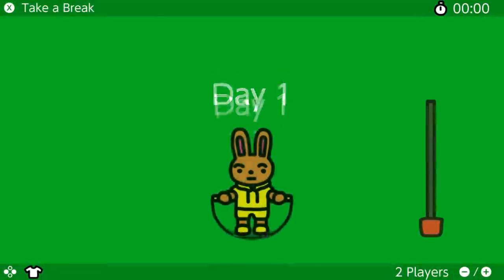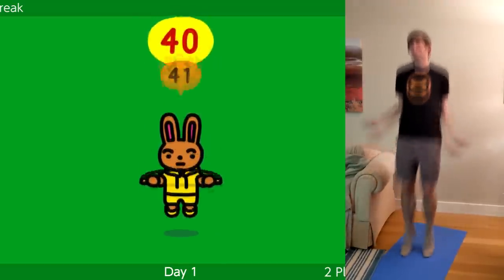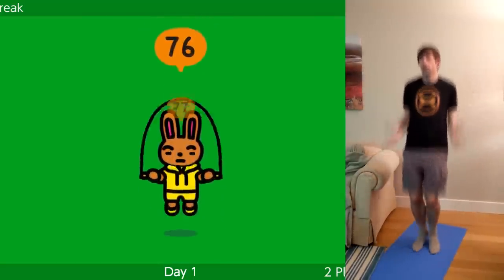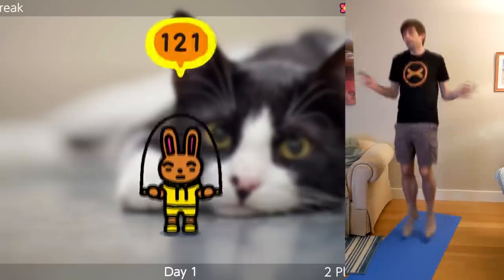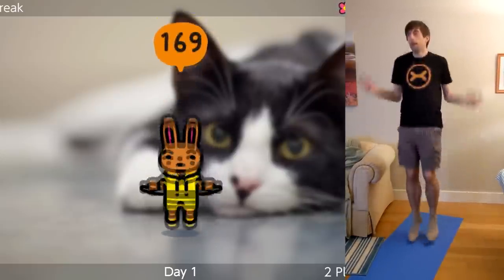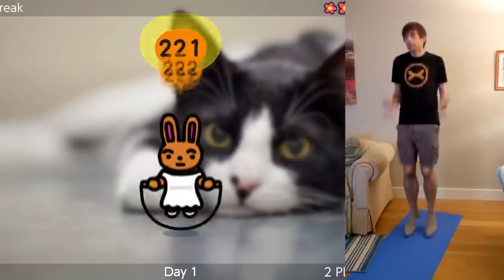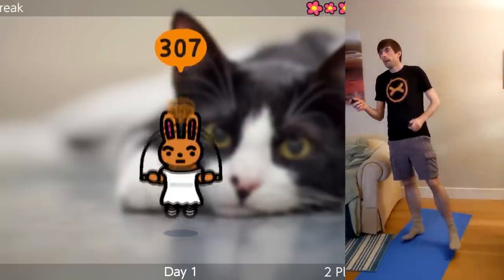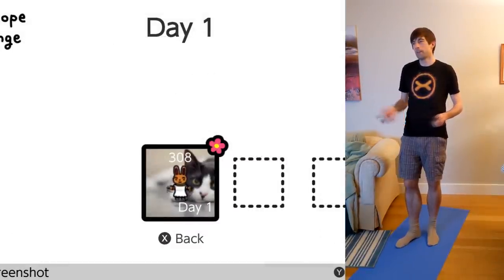We Try Jump Rope Challenge; Nintendo's FREE Fitness Game on Switch!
Jump Rope Challenge was created by a small group of Nintendo developers while working from home in Japan as a simple game to add some quick and fun movement into their daily lives. Available for free on Nintendo Switch.